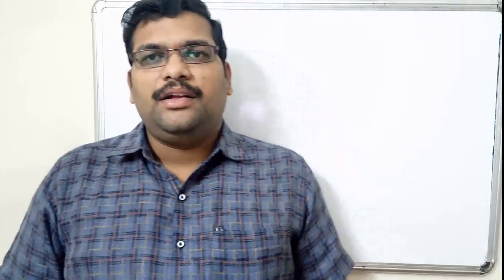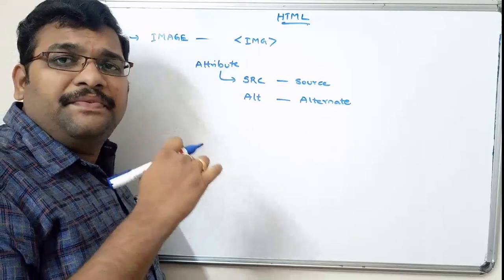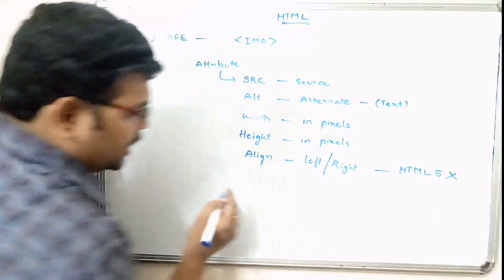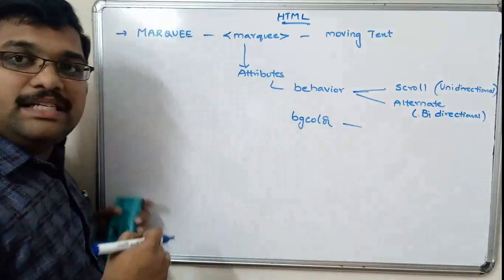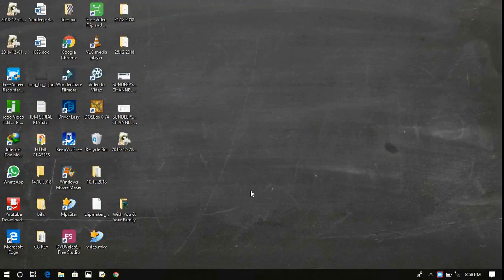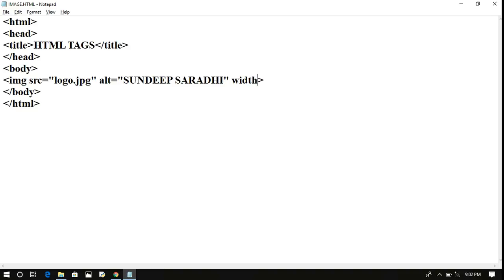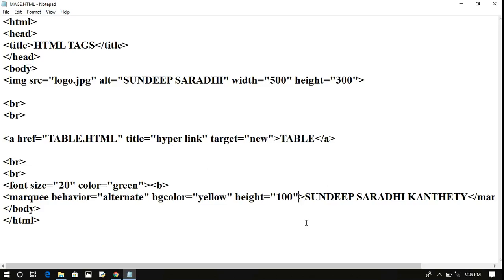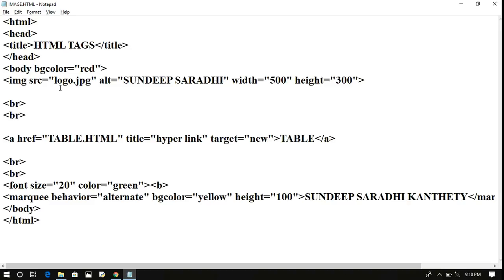IMAGE, ANCHOR & MARQUEE TAGS - HTML